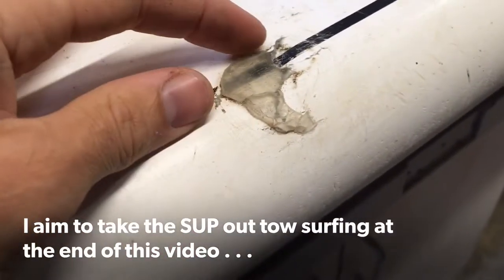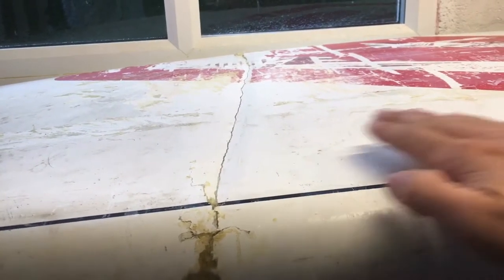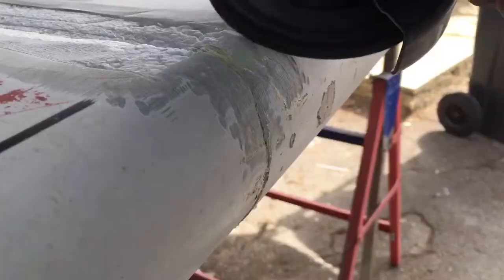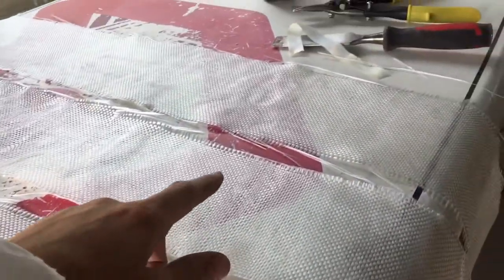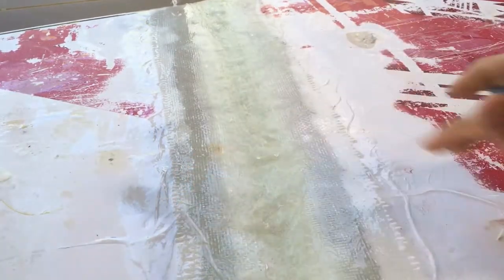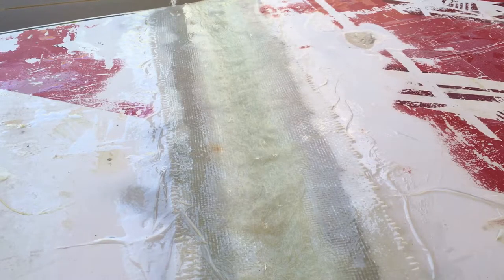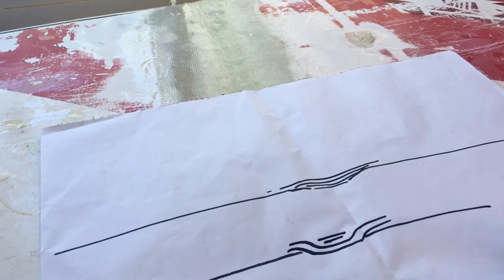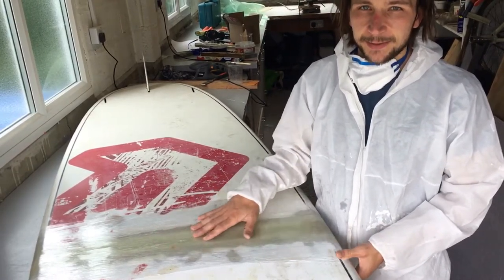BROKEN SUP QUICK FIBREGLASS REPAIR - FANATIC FLY - Part 1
How I Fixed A Fanatic 10’6” SUP Epoxy Resin Fibreglass Repair.  The board was split in half but the top deck was still intact. Only the rails and base has split so I plan on repairing just the base and rails. The board will weigh more and lose the red fanatic logo. I will be happy to get it back on the water.

Solarez Epoxy Repair Resin

Stand Up Paddle Fanatic Fly Air Fit 10.6 SUP Board